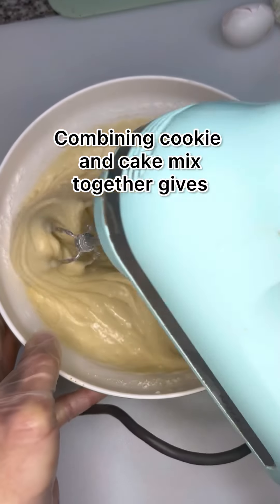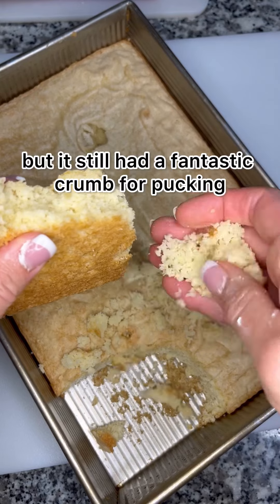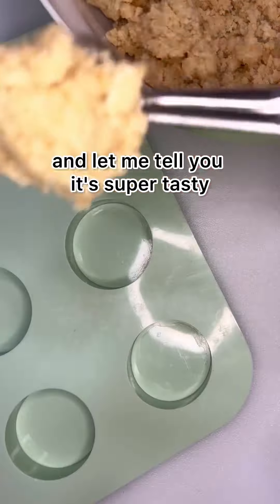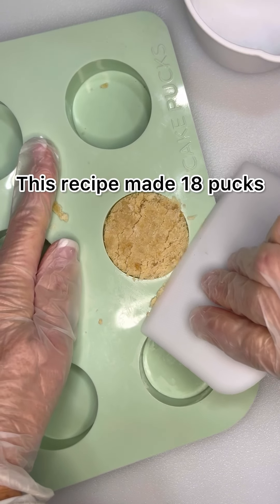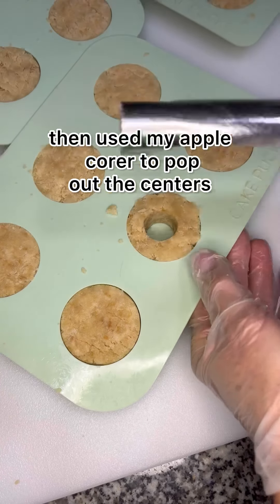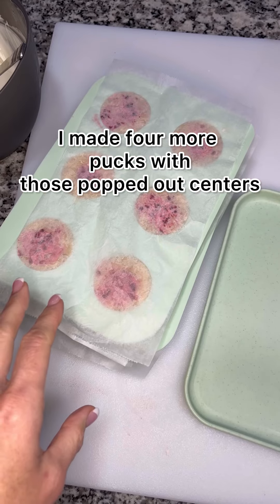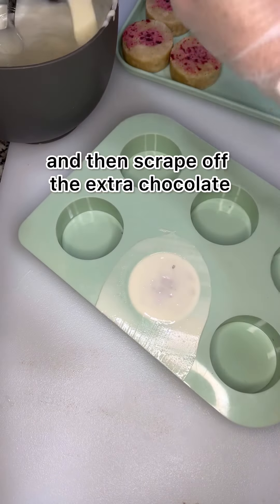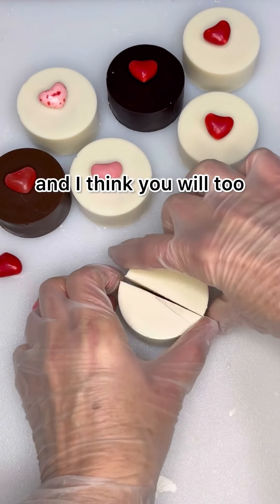Sugar Cookie Cake Pucks Recipe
Raspberry Sugar Cookie Pucks! Recipe below!! (It’s SO good.)

I wanted a cookie taste without having to make cookies first. Which mix should I try next??

1 bag Betty Crocker Sugar cookie mix
1/2 box (about 8oz) vanilla cake mix
1/2 cup butter melted
1/2 cup water
2 eggs
1 tbl real vanilla
1 1/2 tsp almond extract (or more to taste!)

Combine and bake at 350 until golden brown. Let it cool completely and then crumble!

Add about 3/4 cup buttercream and combine until it starts to hold together.

For the raspberry filling I used freeze dried raspberries to taste- a little goes a long way!